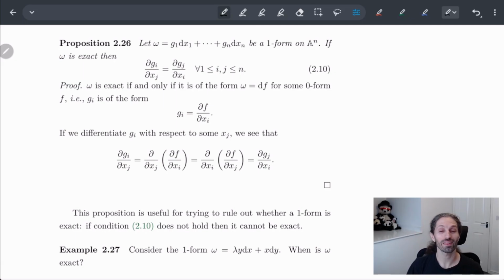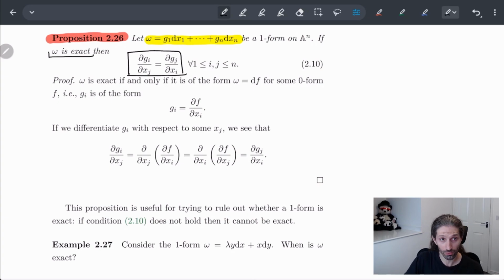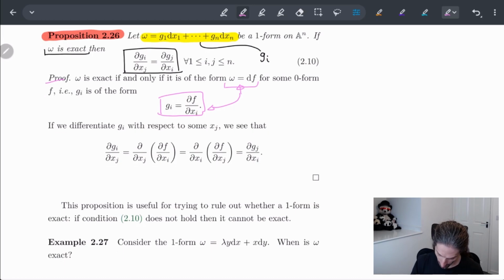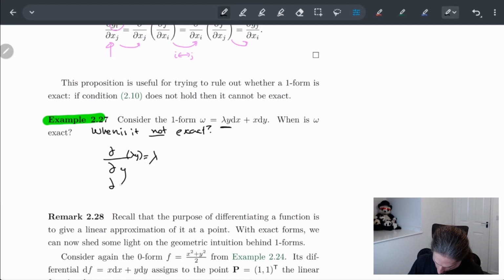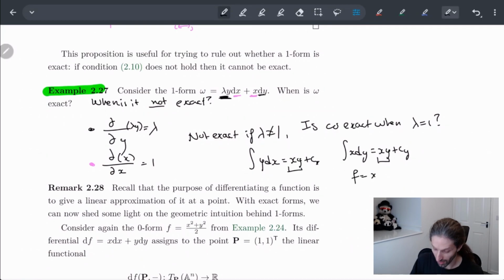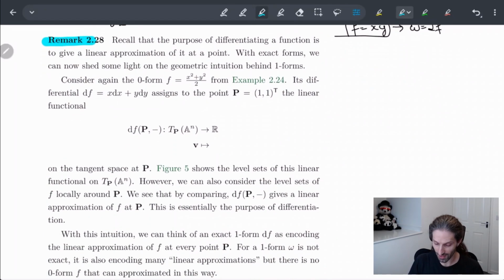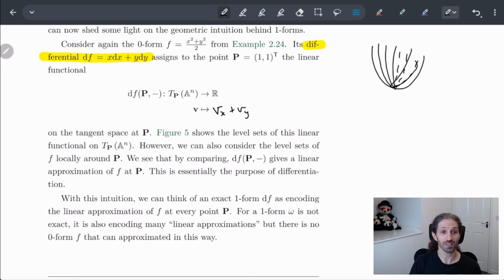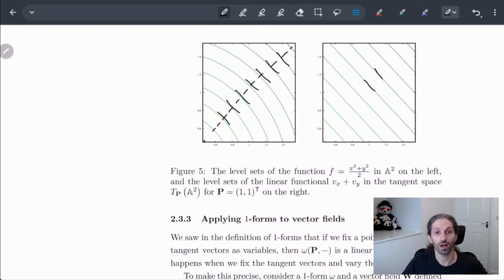2.3.2 Differentiating 0-forms | Examples, Part 2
In this video we give examples of how to differentiate 0-forms